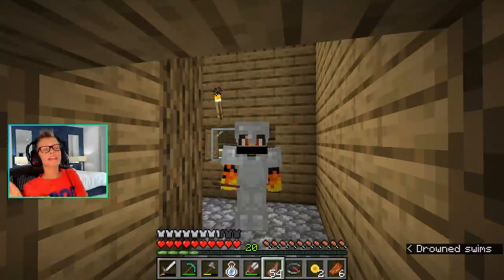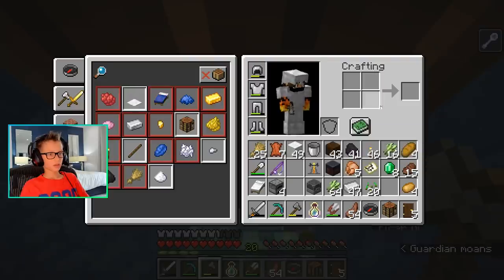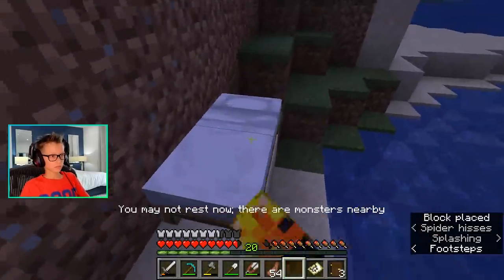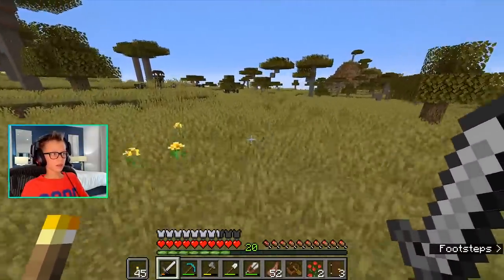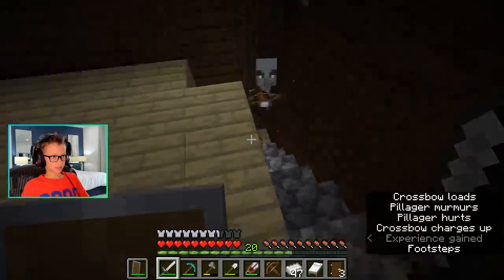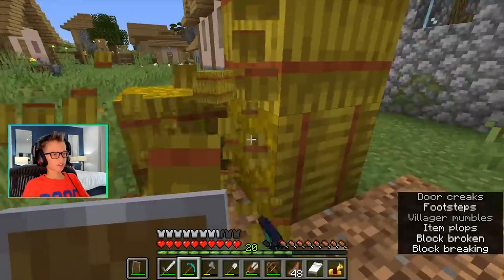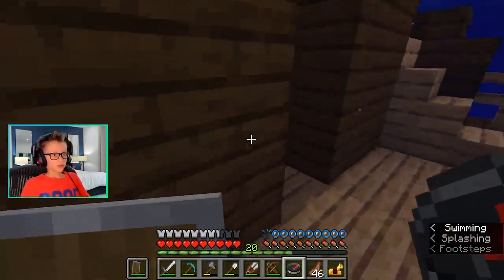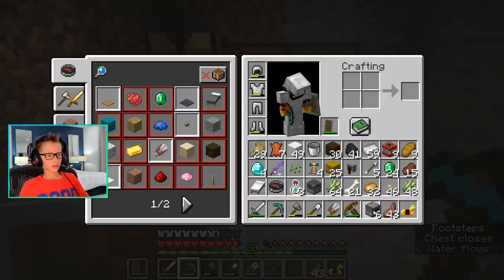VILLAGE OR PILLAGE?!?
Is it safe to go to this village? Is this a village or a bunch of pillagers???